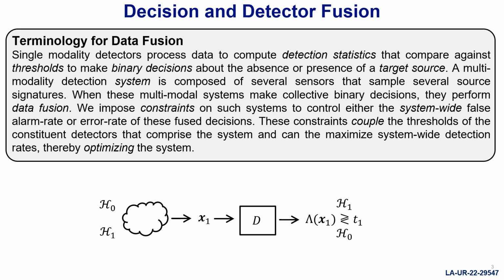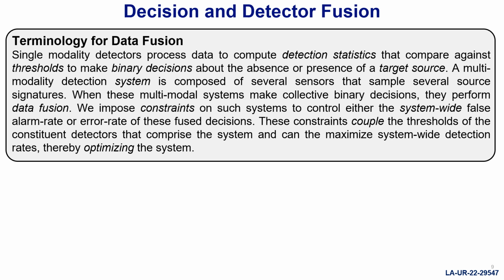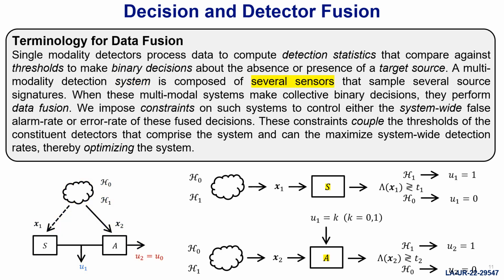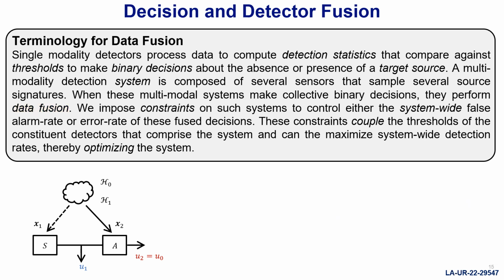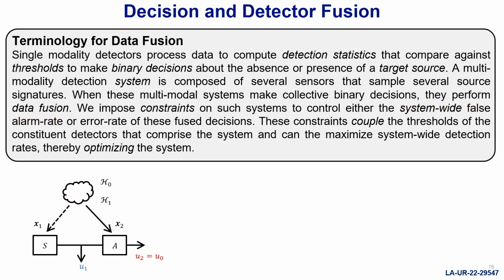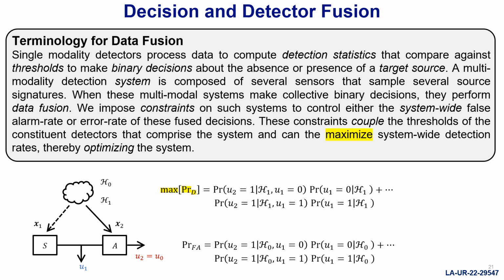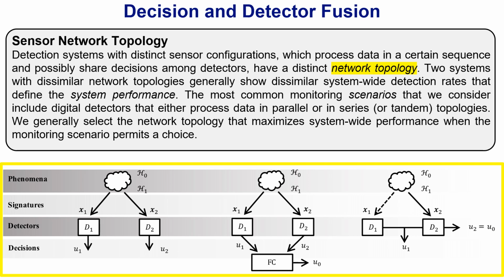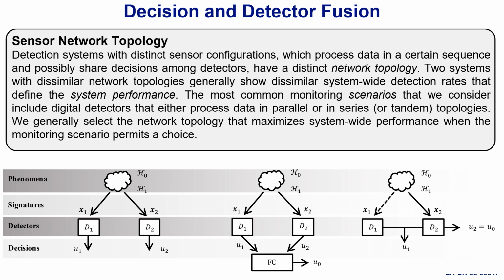Vocabulary Serial/Tandem Data Fusion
How do we collectively make decisions in monitoring science? Your algorithm might receive a declaration (signal present / activity present) from an upstream algorithm. Do you agree that this signal or activity is also present? Do you modify your threshold for declaration based upon the upstream decision? Probably. But how, exactly? Here I provide a simplified tutorial on just the terminology that we use in serial data fusion: how we talk about these concepts. My coauthors and I have a paper in preparation that will clarify some of these concepts in quantitative form and then apply them to multi-modal explosion signal detection. For now, I hope you find the narrated video informative. I credit work by Pramod Varshney and Ramanarayanan Viswanathan for motivating this application to geophysics. This video is approved for public release under report number LA-UR-22-29547.